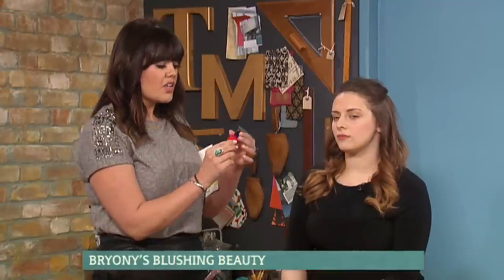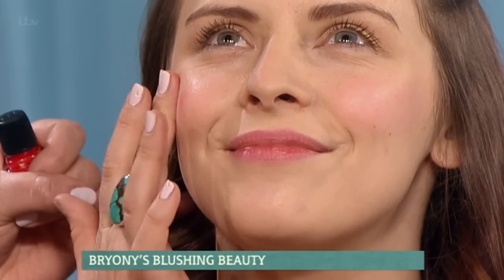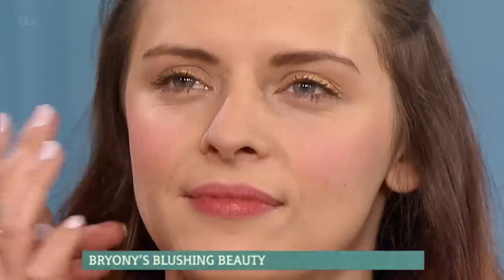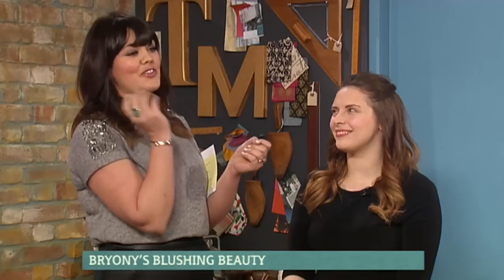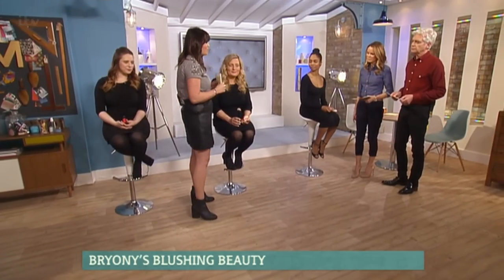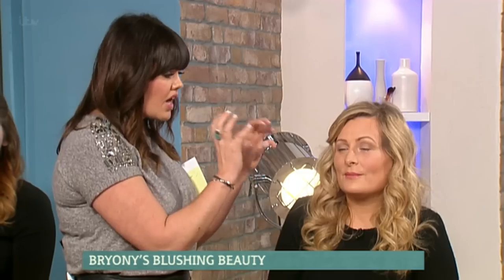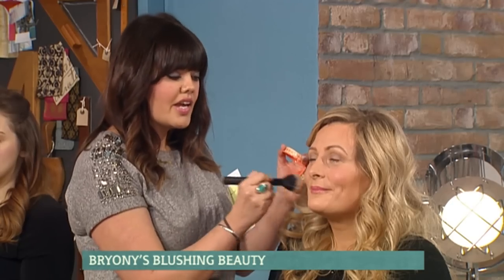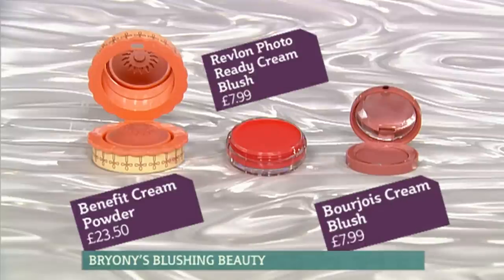How To Apply Blusher | This Morning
Bryony Blake is on hand with some tips on applying blusher.